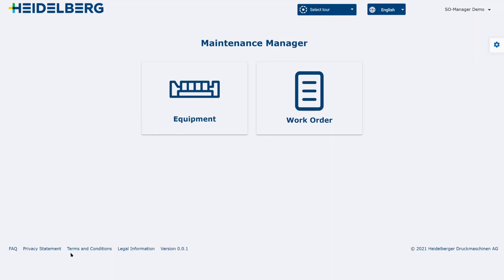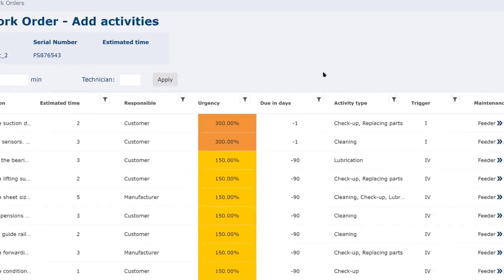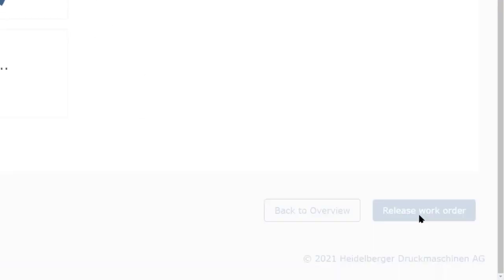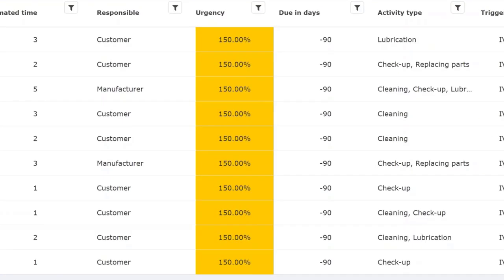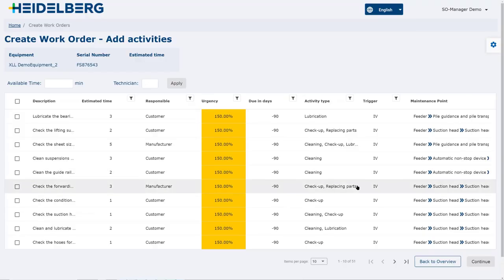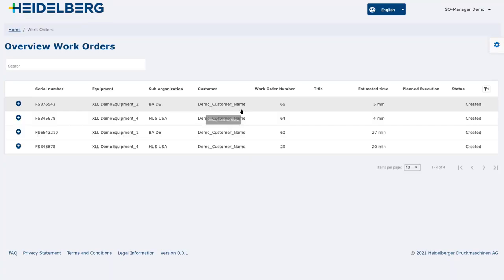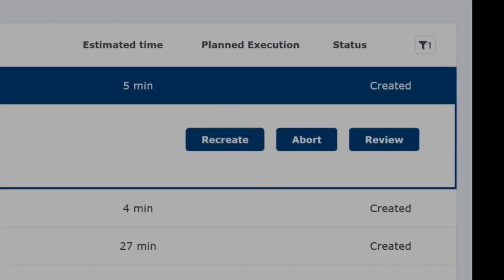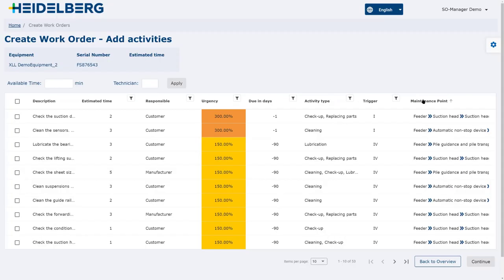Maintenance Manager - Relation Work Order with Activity CI